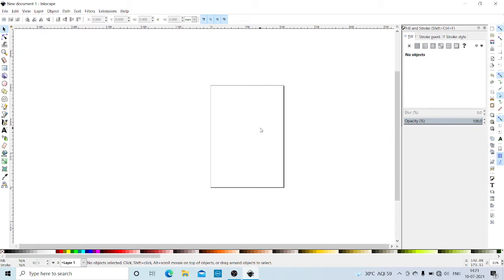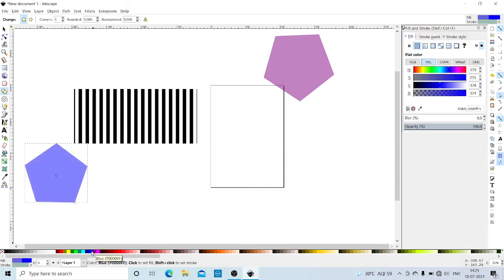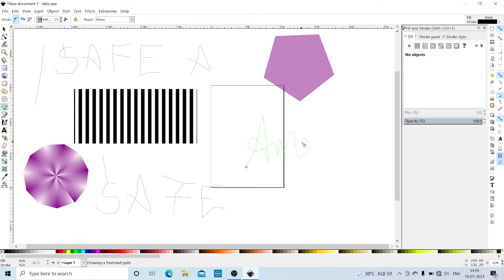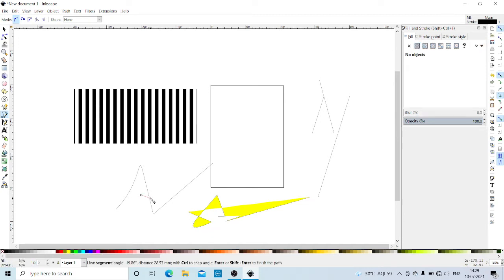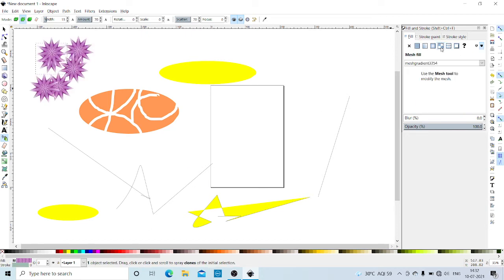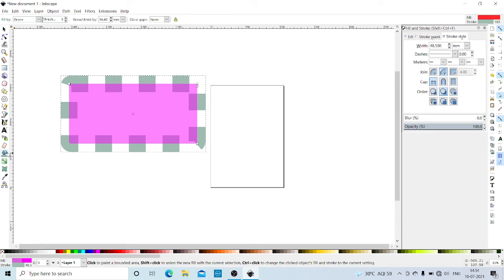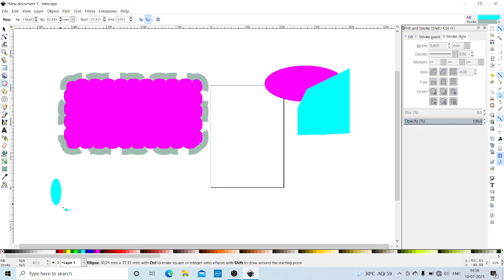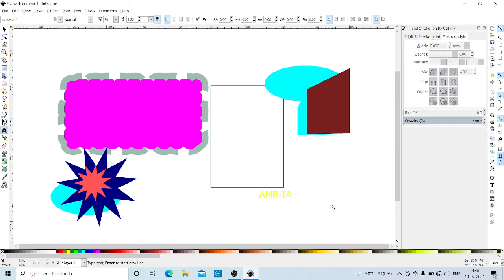INKSCAPE PART 2 CHAPTER 5